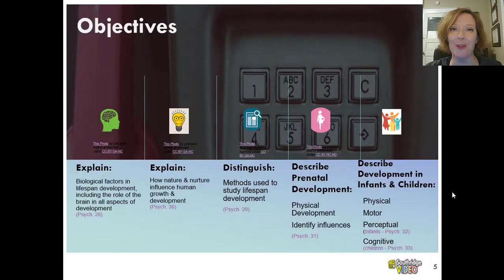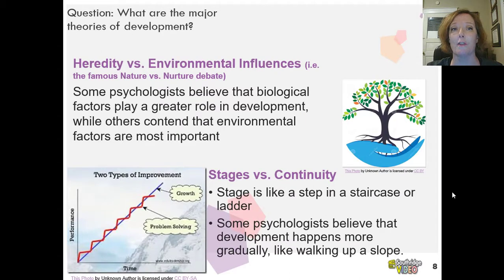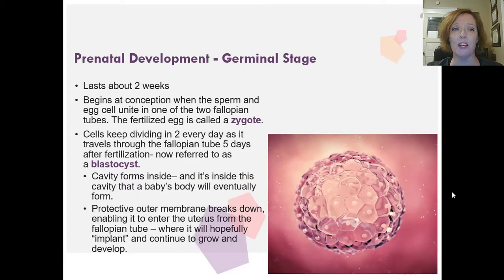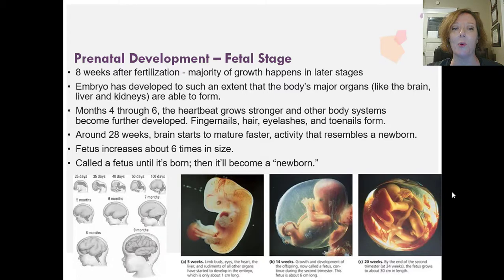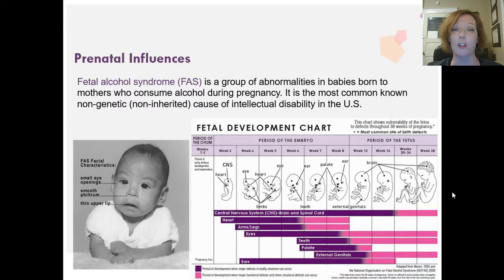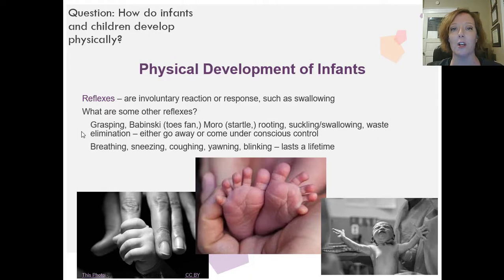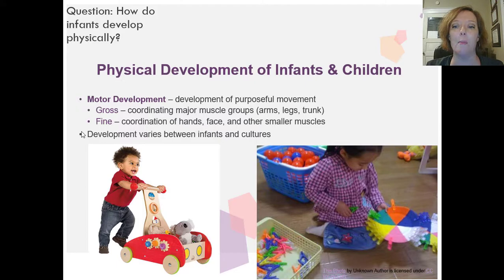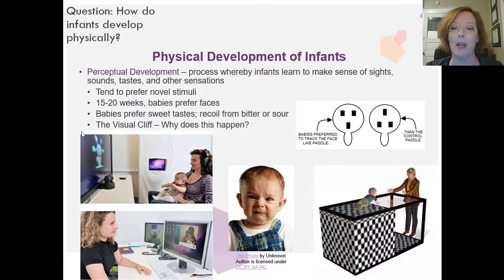Flipped Psychology Unit 4 - Section 1: Infancy and Childhood by Christine Lee